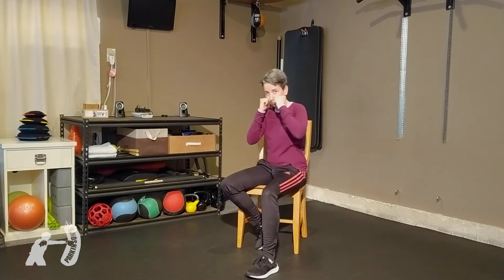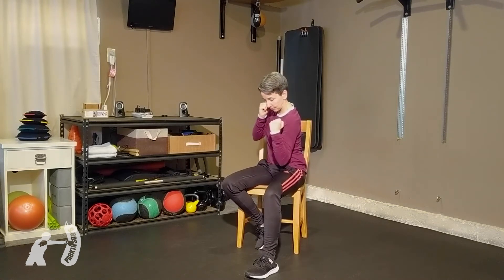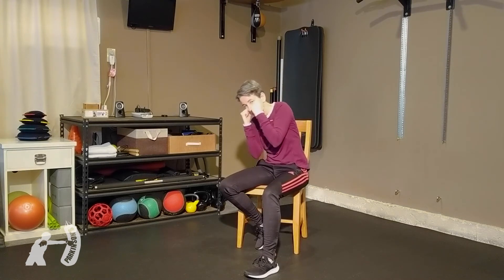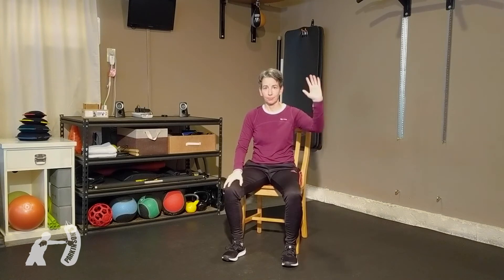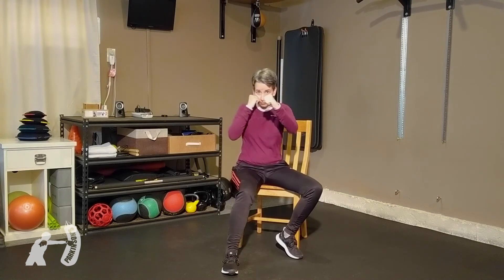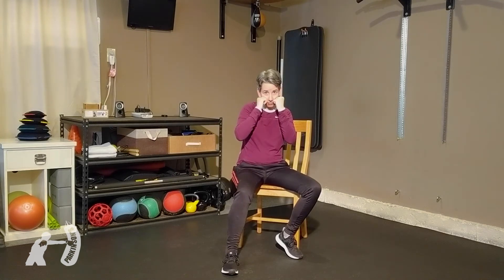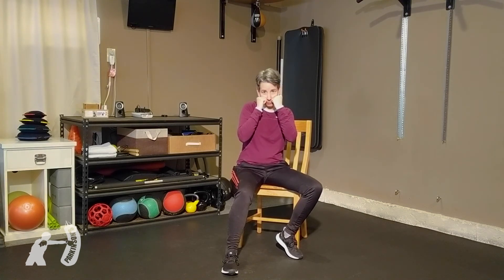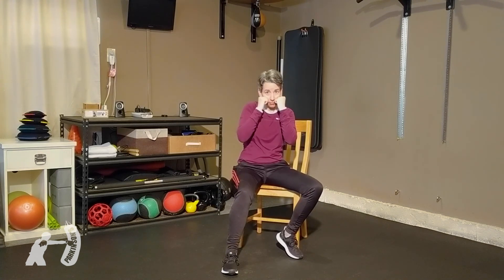Six Basic Punches - How to (Seated)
You only need to know six punches to join in on the boxing element of these online classes.
Do go easy at first if you’ve never tried any of these punches.  Form is most important and eventually you’ll know how to throw all six punches and that’s when you can add a bit more force.  Throwing a punch often requires some rotation, for power, so once you are comfortable with the punches, slowly try and rotate.  Keep one foot out in front, that will help with balance, and if you are able to rotate you will be getting core work in!
Remember to be careful to not extend your arm out so far that your elbow locks, and keep your wrist straight (no flexing/bending).
For further instruction on how to box, you can always go to the YouTube channel, Expert Boxing – it is the channel that was recommended to me when I was first leaning how to throw a jab, cross, hooks and uppers.